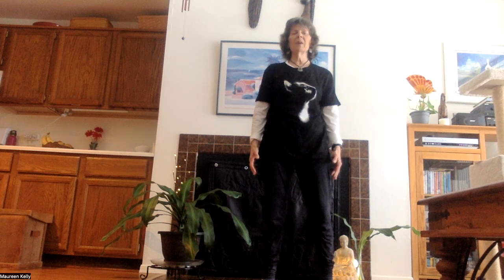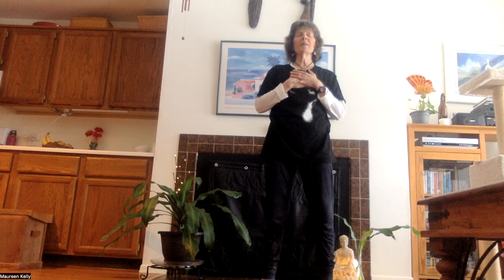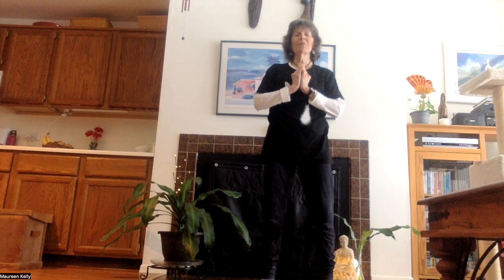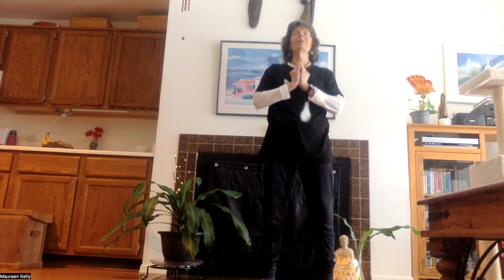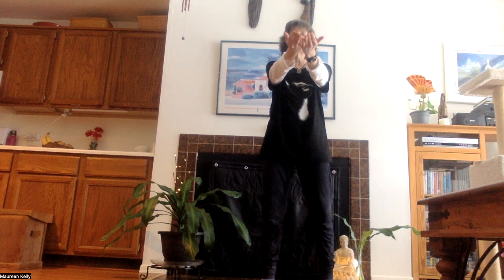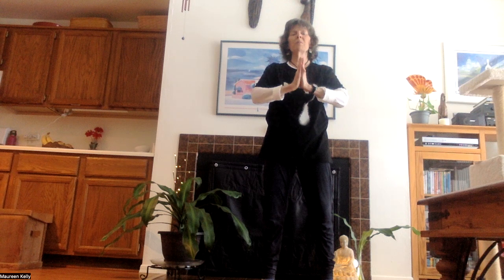Intro to the Beauty, Peace & Healing Power of Qigong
Maureen began her Qigong ‘journey’ many years ago, studying with the wonderful Chunyi Lin of Spring Forest Qigong. She has been teaching and practicing personally ever since.  This restorative modality that is simple and gentle enough for almost everyone to partake in has healing benefits emotionally as well as physically, bringing a sense of balance and inner peace.

The attached video is a short flow to introduce you to a few poses that will hopefully also bring you these same gifts.

Love & Blessings,
Maureen (& Sukanya Su)

P.S. Sukanya was sleeping through this whole recording but she was there in Spirit.:)